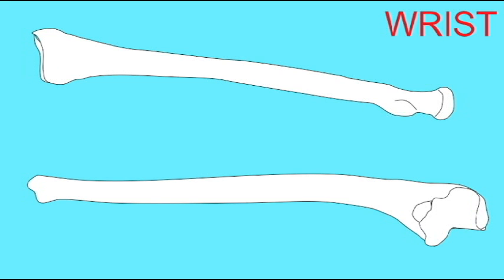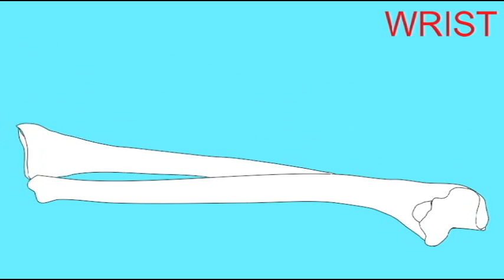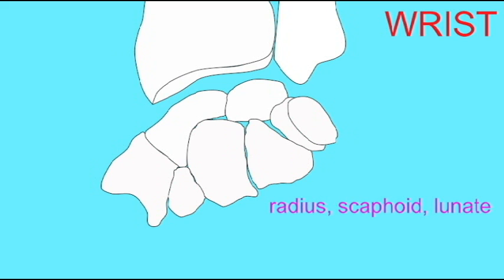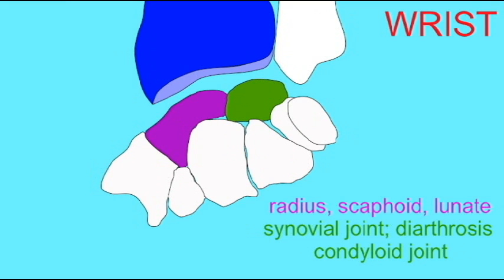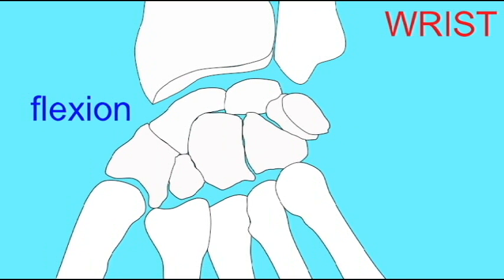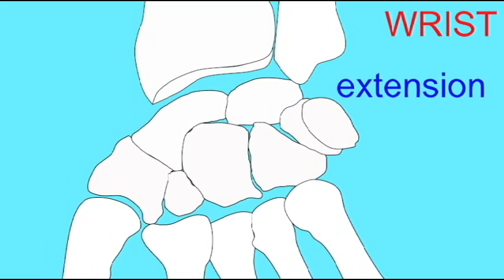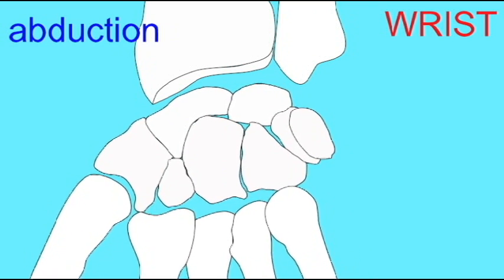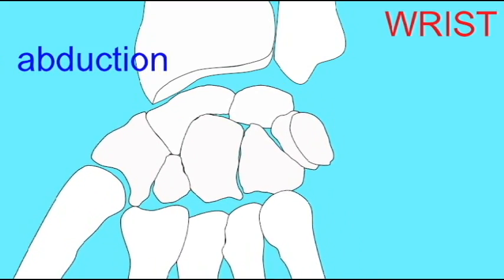AP1: SKELETAL SYSTEM: WRIST JOINT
SKELETAL SYSTEM: WRIST JOINT